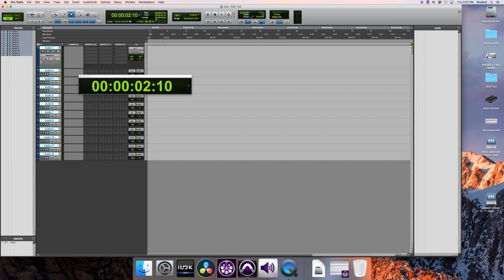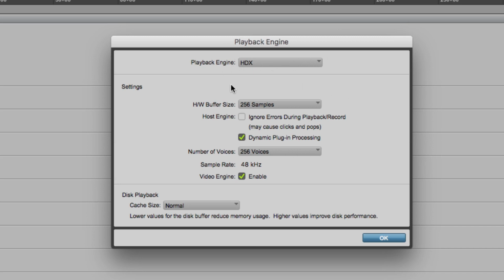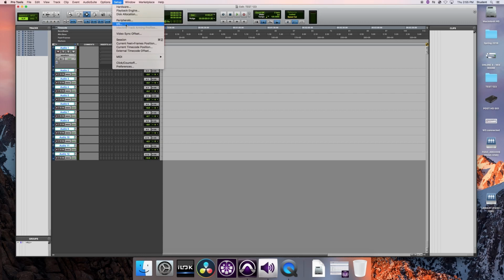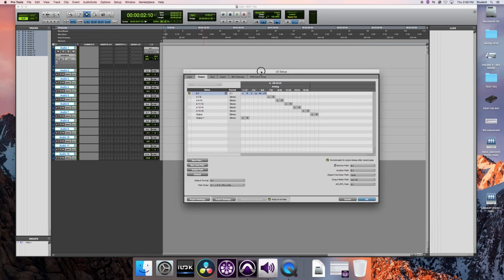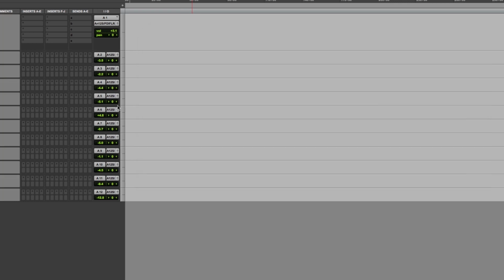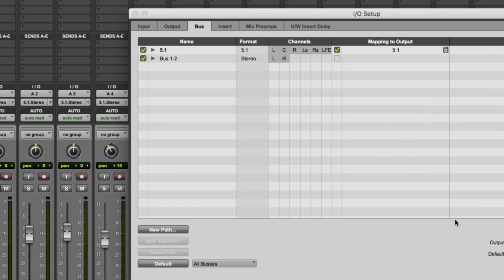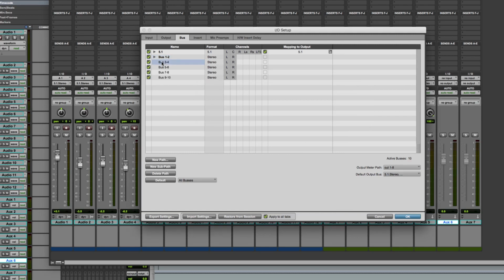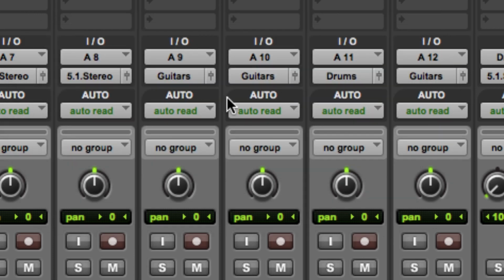Pro Tools I/0 Setup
Intro Graphics - Ali Vil
Sound Design - Josh Loell
Editing: Pontus Gunve

Pro Tools tips. Feirstein Graduate School of Cinema.